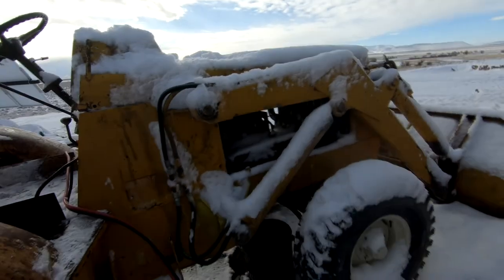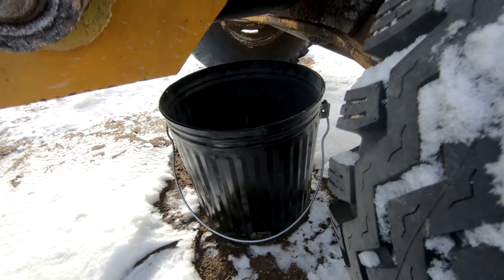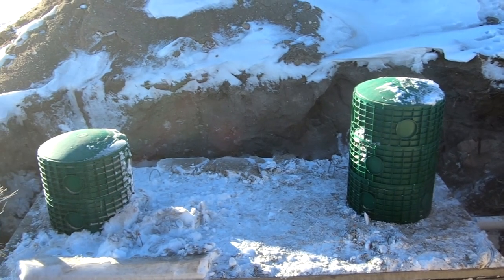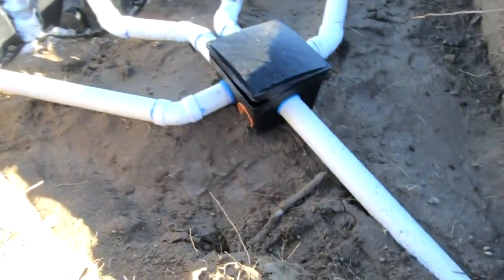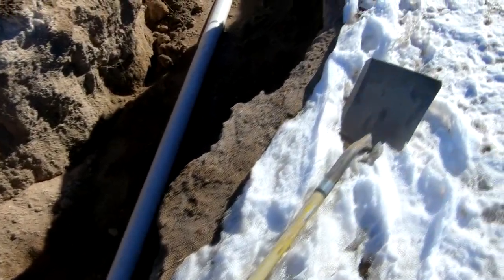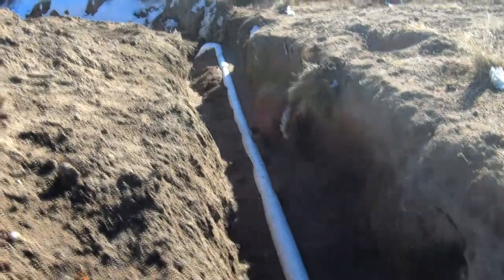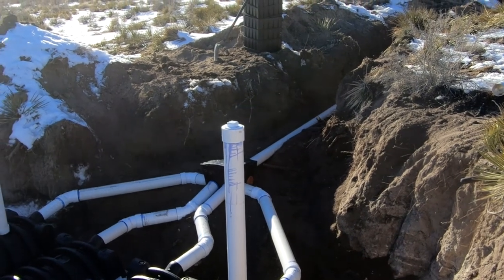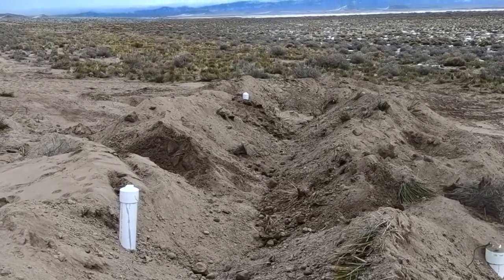Septic 4 - Final